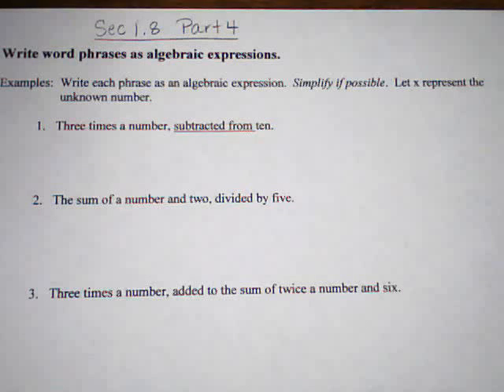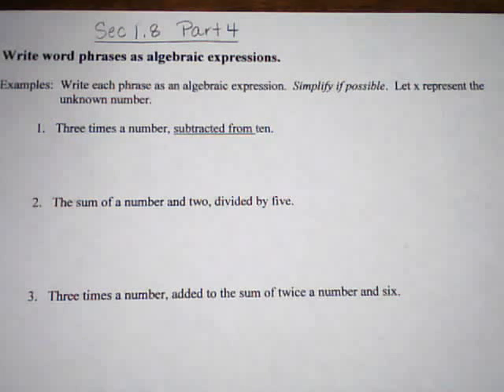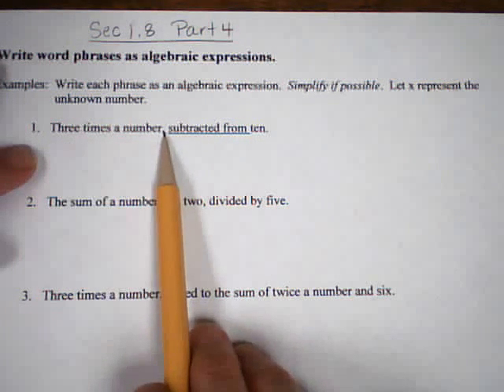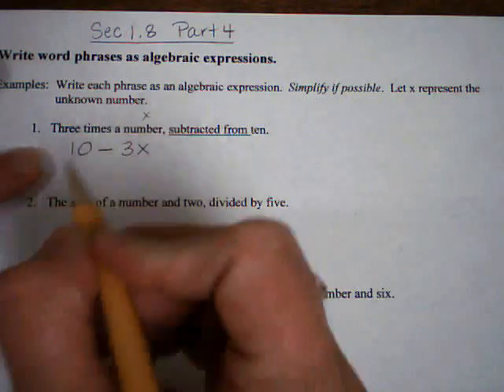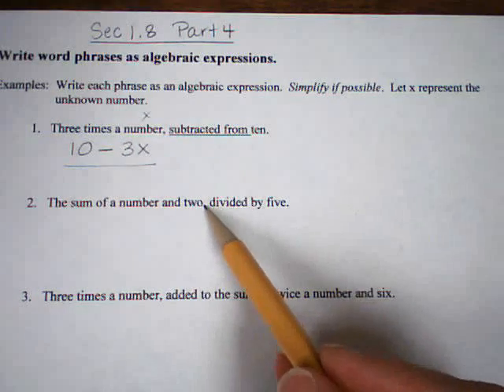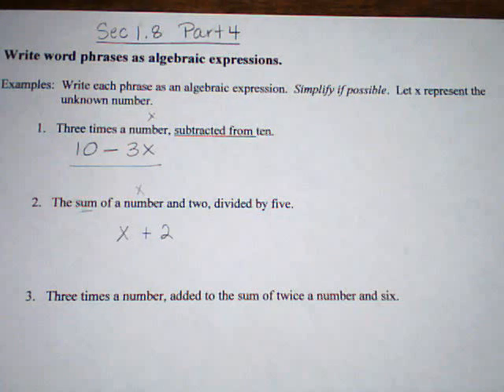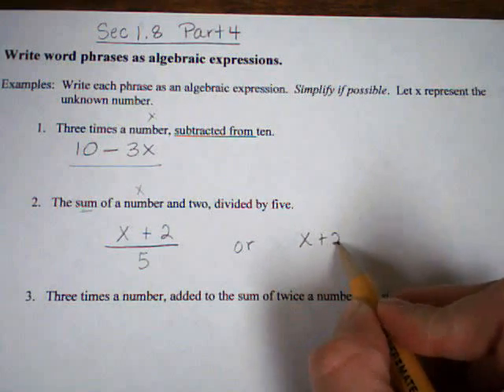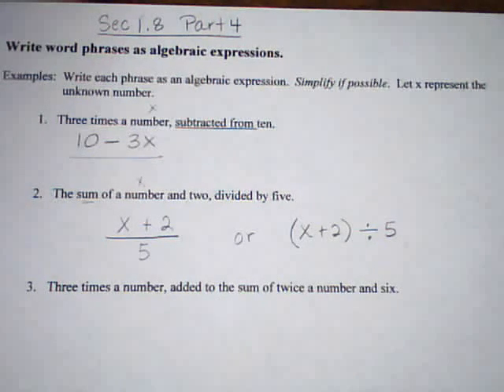Beg. Alg. Sec. 1.8 Part 4.wmv